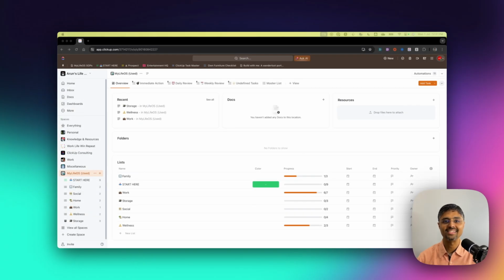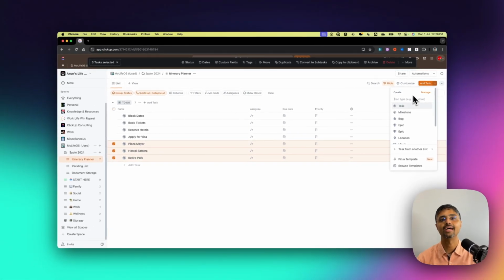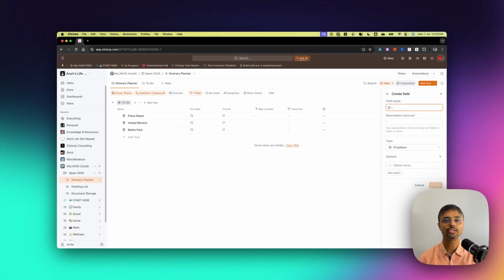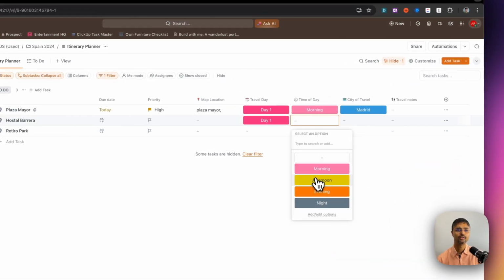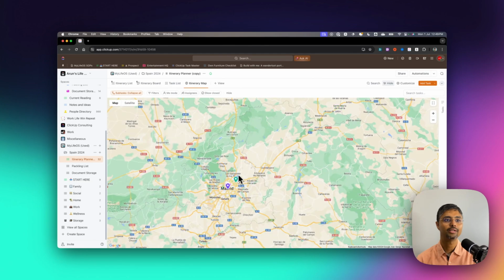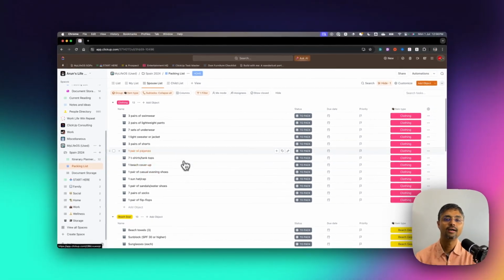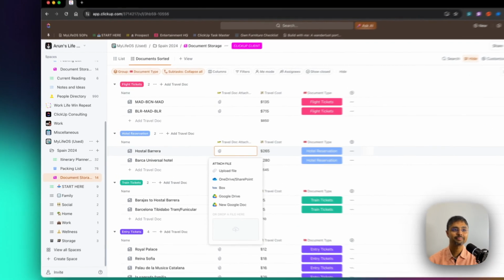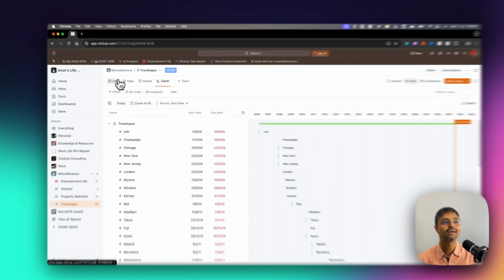Build with me! Wanderlust portal [Travel Planner with ClickUp]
Design Your Ultimate Travel Planner in ClickUp | Step-by-Step Guide

Hello, fellow Wanderlusters! 🌍✈️

If planning your trips is as thrilling as the journey itself, then you're in for a treat! In this video, we're diving into the world of travel planning using ClickUp. Whether you're a solo adventurer or planning a group trip, this guide will help you create a comprehensive, fun, and collaborative travel planner. Stick around till the end for some exclusive time-saving templates!

Follow along with me and we’ll build the ultimate wanderlust portal in ClickUp. You’ll be able to:
 • 🗺️ Plan your itinerary
 • 📁 Keep all your travel documents & budget info at your fingertips
 • 🧳 Create a packing list
 • 📜 Trace your footsteps with a digital travelogue
And I'll guide you how to build, customize and reuse it for all your future journeys.

Timestamps:
0:00 - Introduction: Love travel, Plan Travel!
1:21 - Fun and Function
1:53 - Tool of choice: ClickUp
3:08  - Planning the design
8:04 - Quick Tip
9:48 - Build the containers
11:55 - Itinerary Planner
30:25 - Packing List
34:56 - Document Storage
42:25 - Travelogue
44:30 - Template and MyLifeOS
45:36 - In conclusion

Thanks for hanging out on this build! Remember, a more efficient day is just a click away. Keep being awesome and productive, everyone!

Stay adventurous,
Arun 🌟